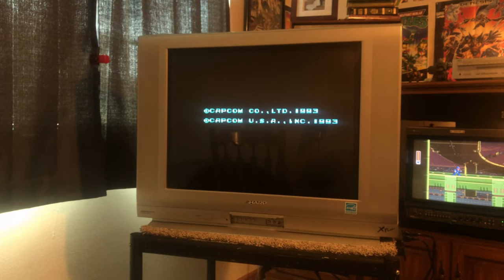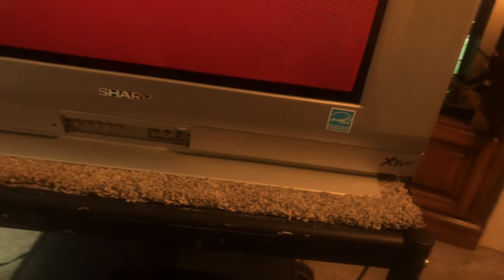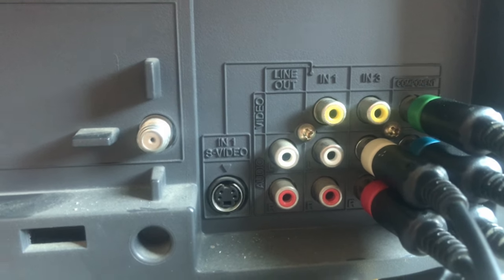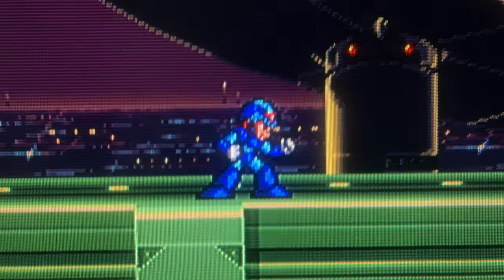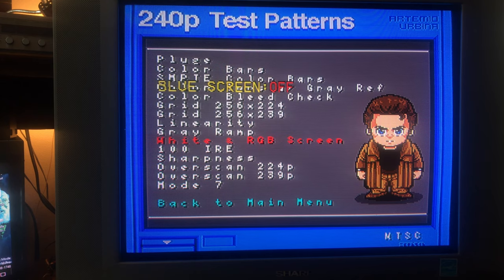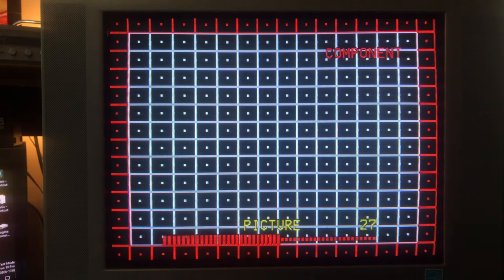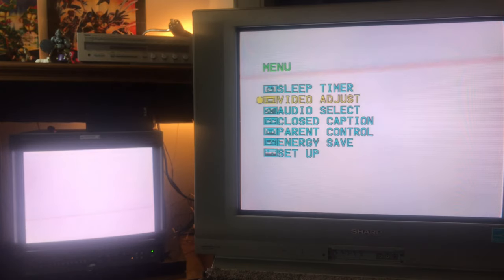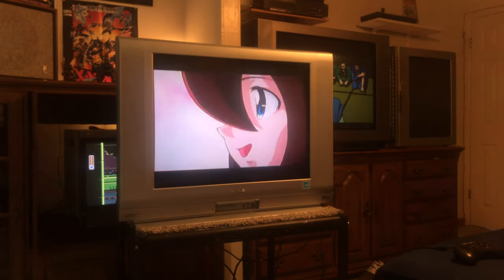Sharp 27F541 CRT TV Retro Gaming Review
Above average SD CRT with component inputs and a flat screen.

0:00 Build quality.
2:27 Back of the TV.
3:45 Scanlines.
4:51 Edge enhancement problems.
5:36 Menu options.
7:03 Color calibration with theater gels.
8:53 Geometry with grid pattern.
9:36 Black levels.
10:04 White balance and some color options in the menu.
10:46 Final thoughts. Should you get an X-flat?